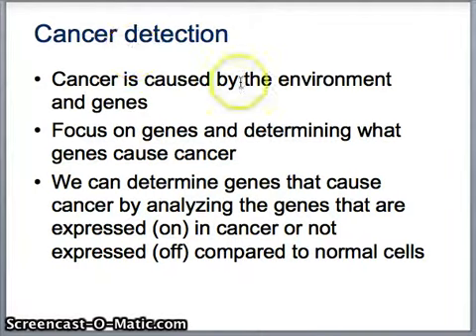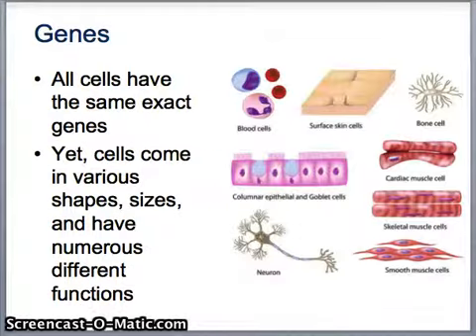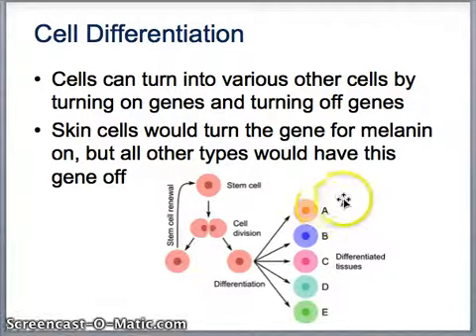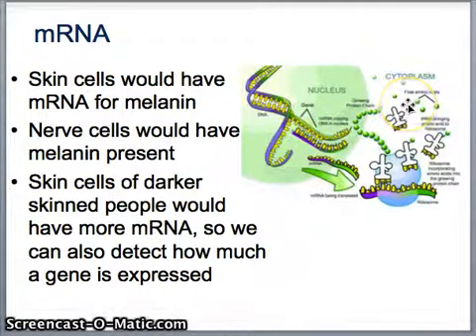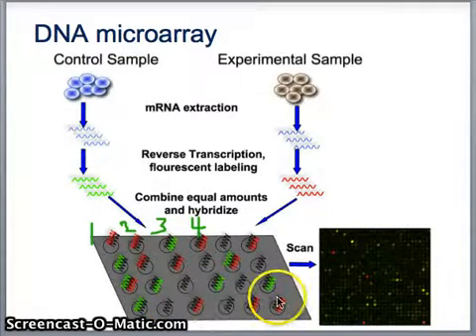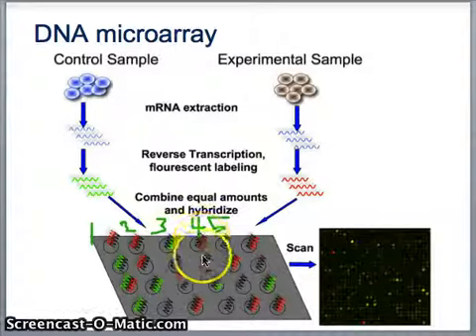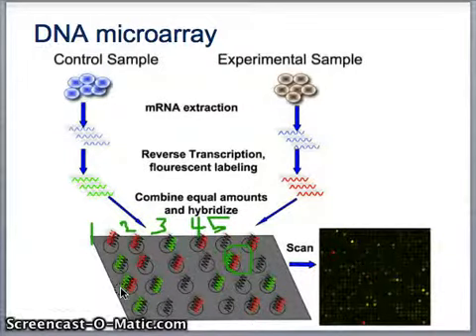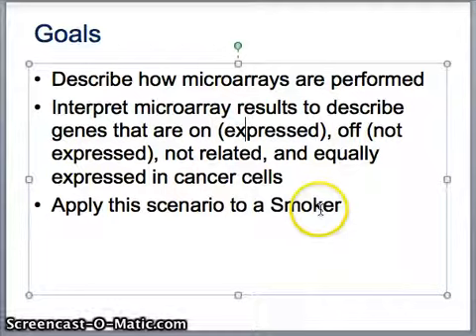3 1 4 Introduction MI